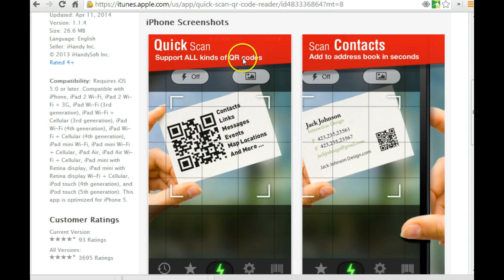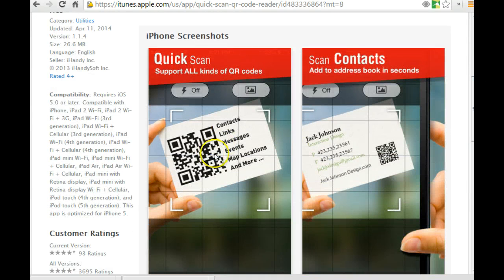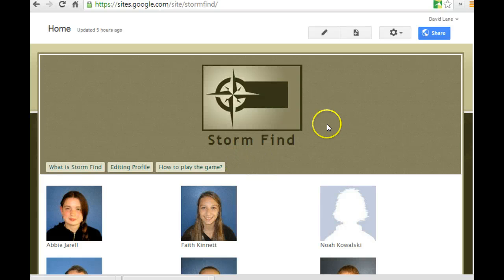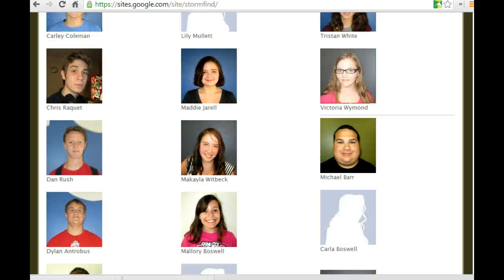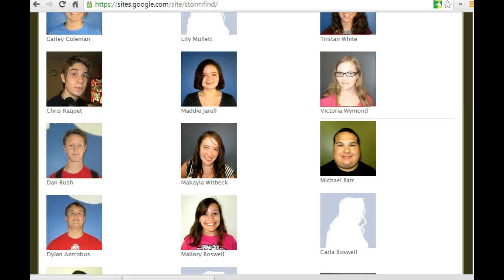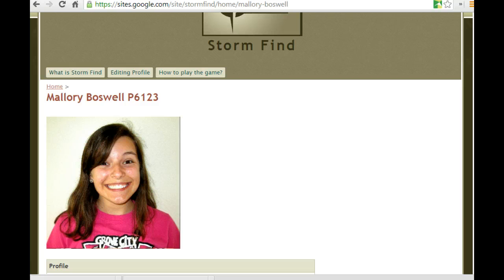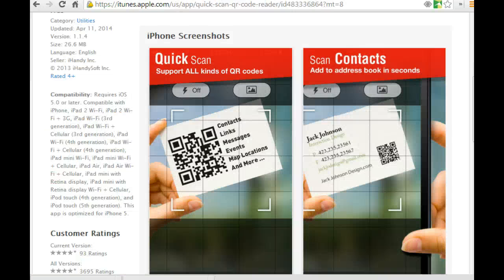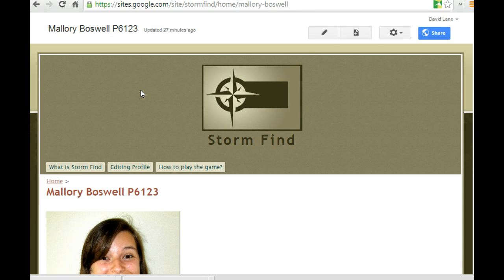Playing the game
How to play Storm find